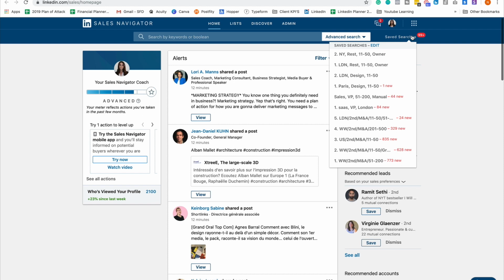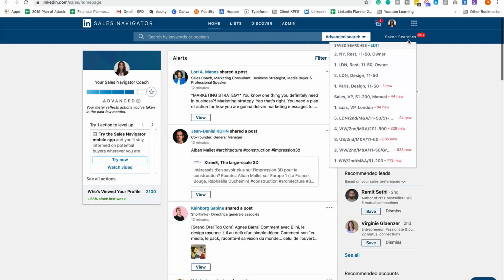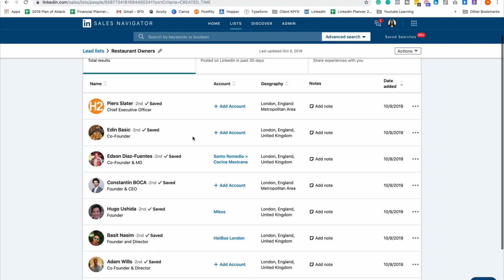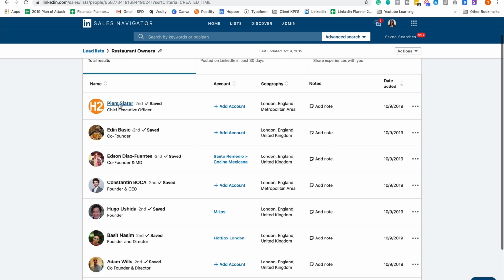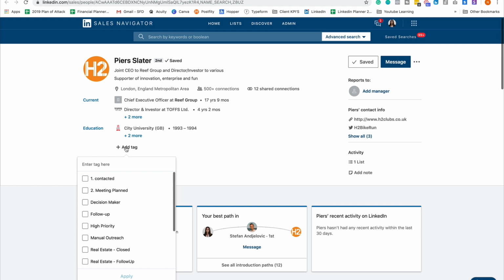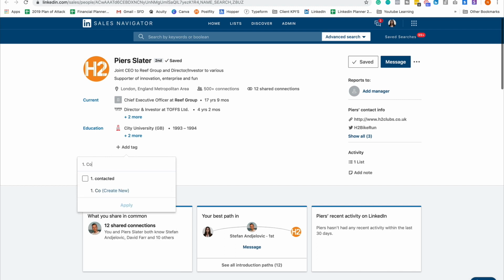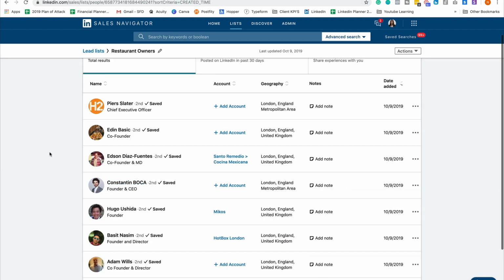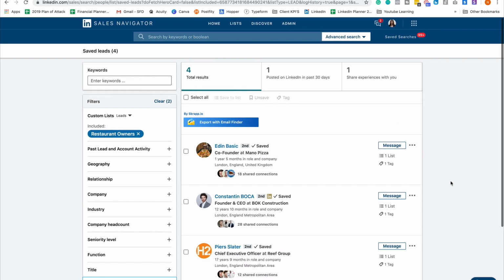How To Use Sales Navigator Part 3 - Using Tags As A CRM